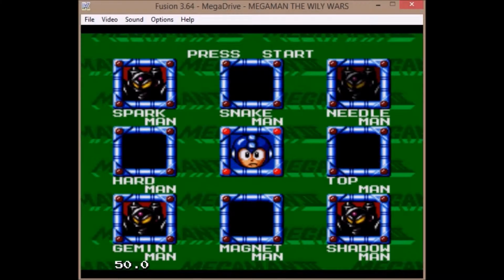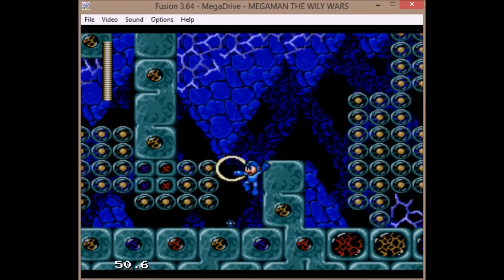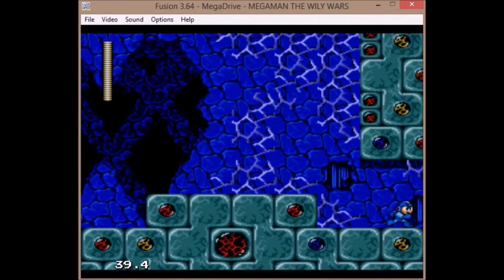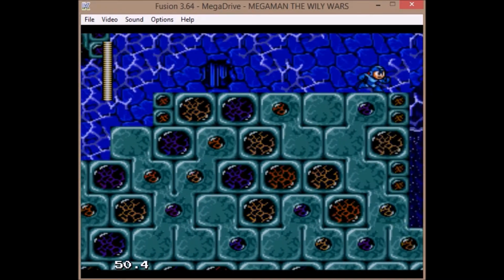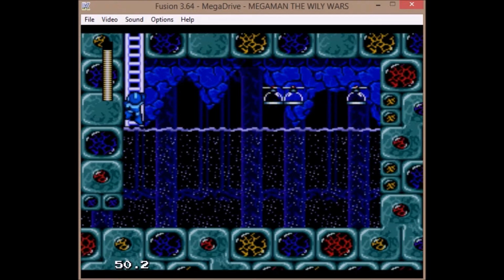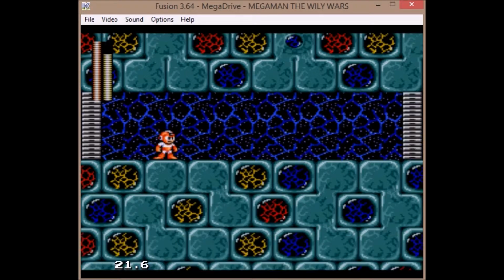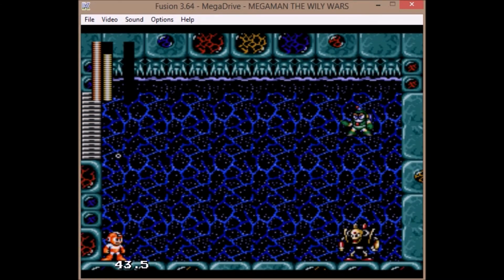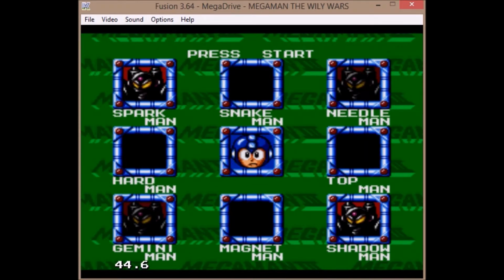Let's Play Megaman: The Wily Wars - Doc Flash & Doc Bubble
Welcome back to my Let's Play of Megaman: The Wily War's for the SEGA Genesis.  In this video, we make our way through Doc Robot Stage #2, getting past Nitrons, Tadpoles, and bugs, and making our way to, fighting, and defeating, Doc Flash (Flash Man 1st Half) and Doc Bubble (Bubble Man 2nd Half).  Please be Positive about the comments.  Any Negative comments will either:
1) Be removed from my YouTube Channel
2) Get you Blocked
3) Be reported as SPAM

For those wondering what program to use to make (and upload) videos to YouTube, the program I used was HyperCam 2.0!  It is a very neat program.  You may need to change the setting to get the sound you want.